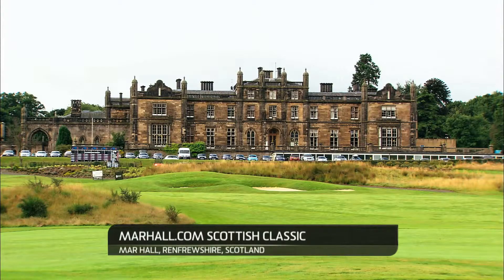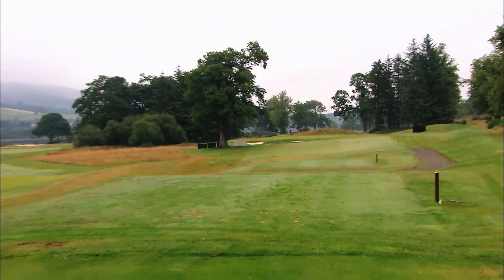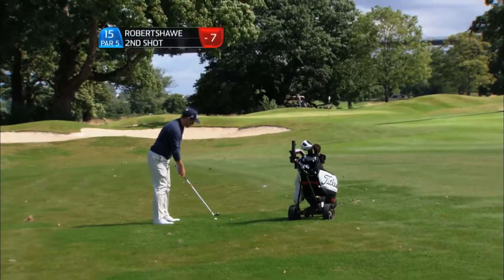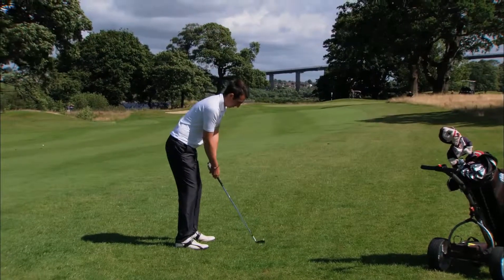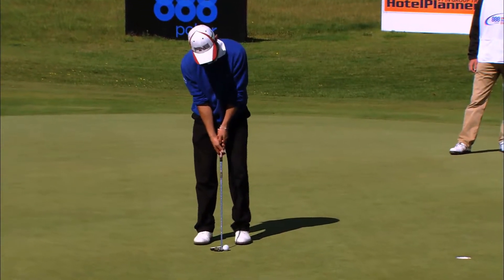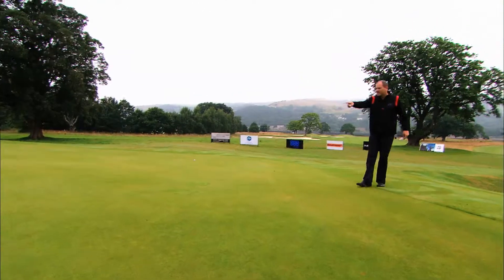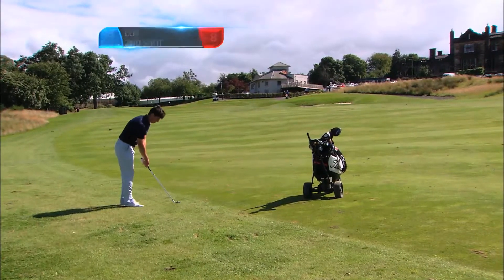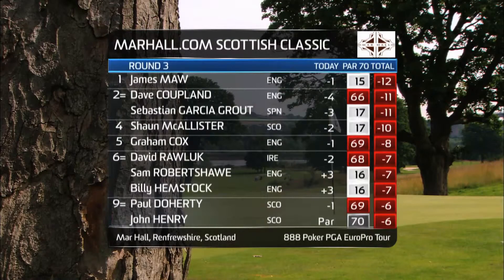Part Five - MarHall.com Scottish Classic 2013: 888poker.com PGA EuroPro Tour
Part five of the HD highlights programme from the MarHall.com Scottish Classic 2013 on the 888poker.com PGA EuroPro Tour (Part 5 of 6)